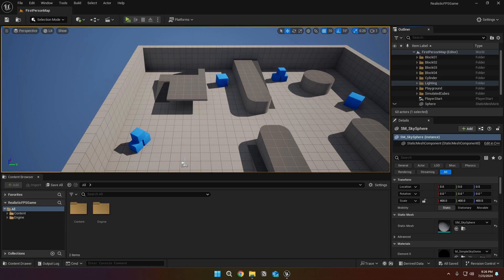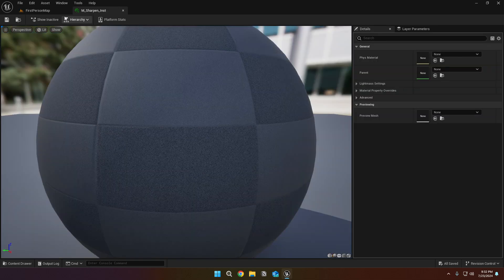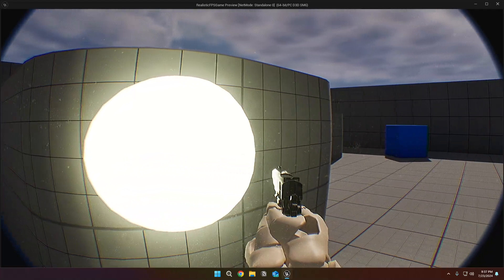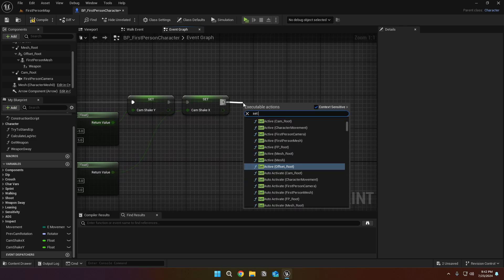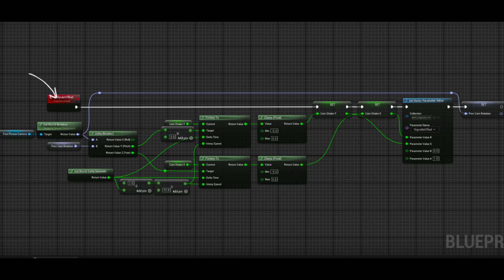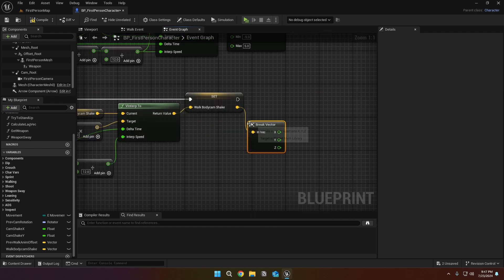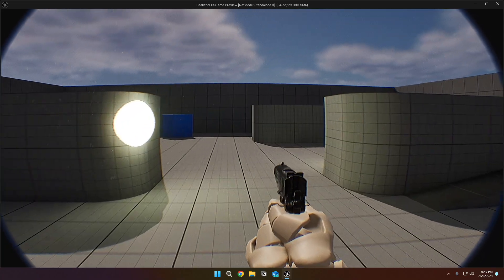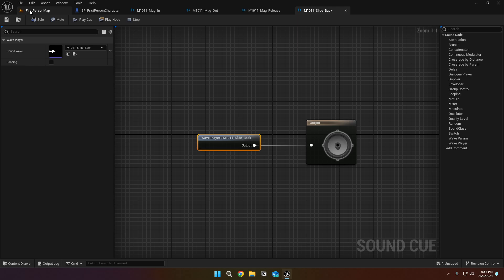UE5 Realistic FPS Game Tutorial #12 - Animated Bodycam & Reload Sounds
Hello everyone,
I am back with another video from the Realistic FPS Game series. In this video, we are creating an animated bodycam and importing our reloading sounds. You need the bodycam and reloading sound assets for this video. But you can also create the same system with your own assets.

Timecodes:
0:00 - Intro
0:31 - Importing Asset
1:00 - Setting Up The Materials
03:04 - Adding PostProcess
04:38 - Animating Bodycam
12:20 - Adding Reloading Sound Effects
17:10 - Outro